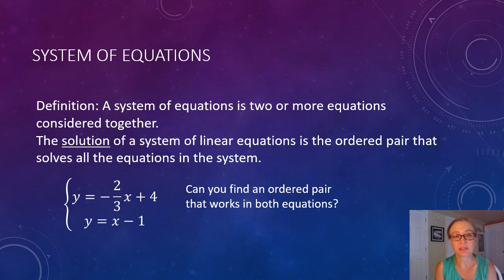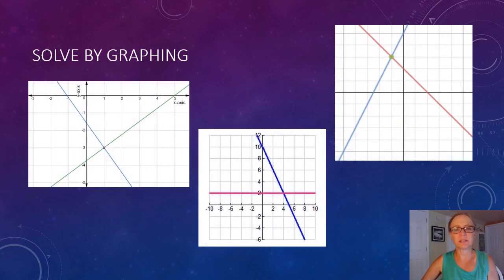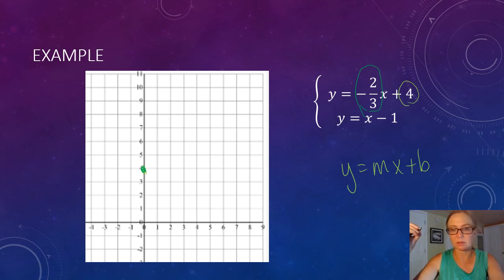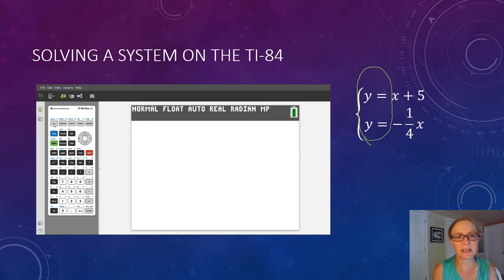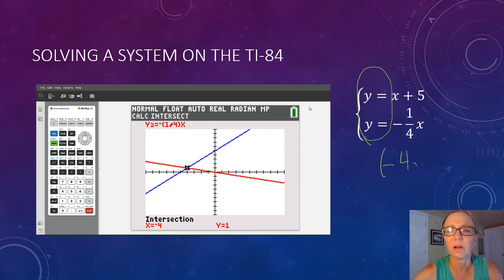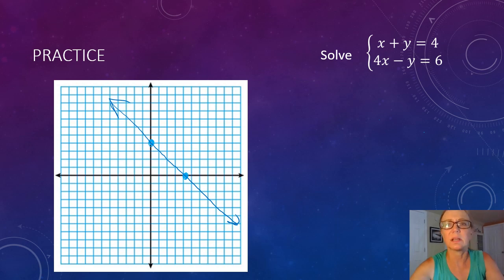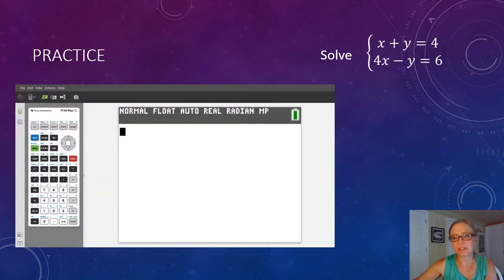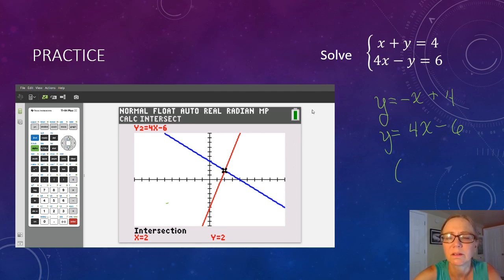37 Systems - Graphing